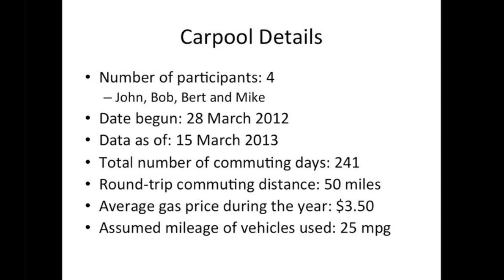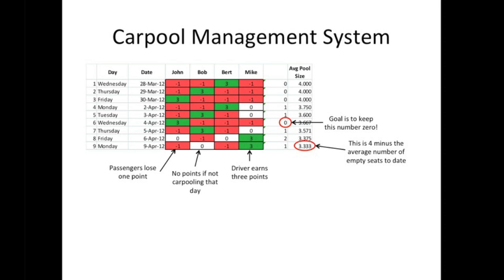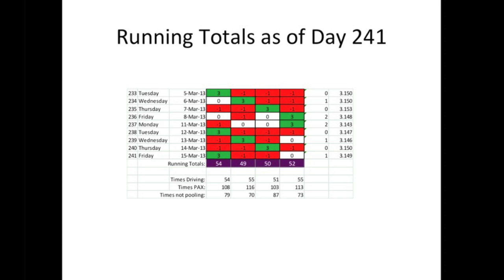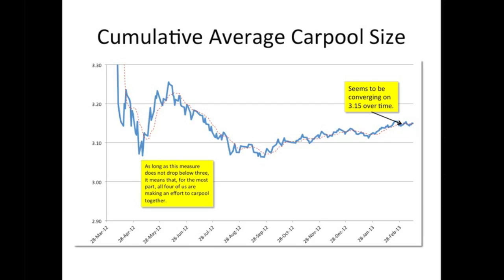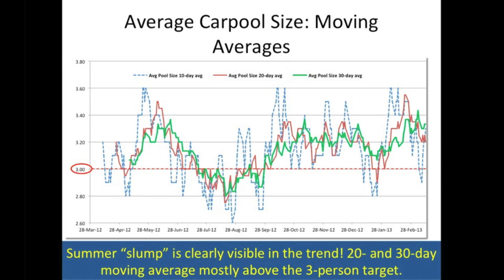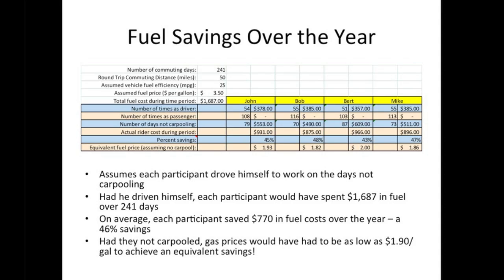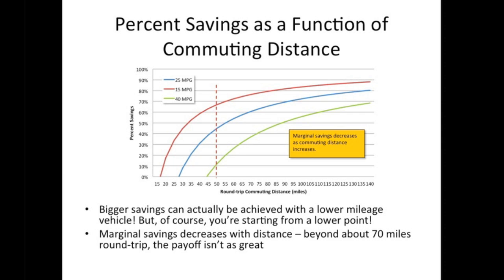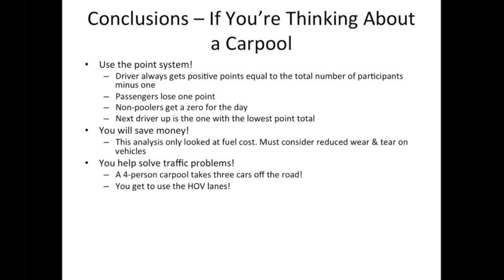Carpool Management Tool